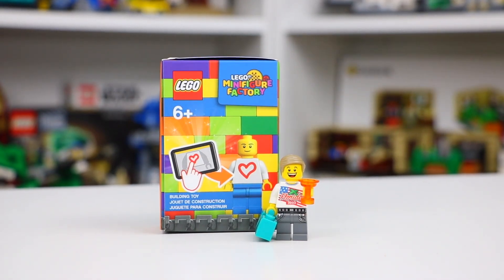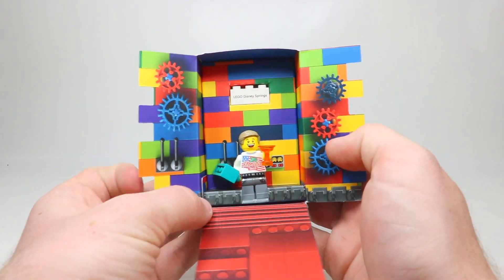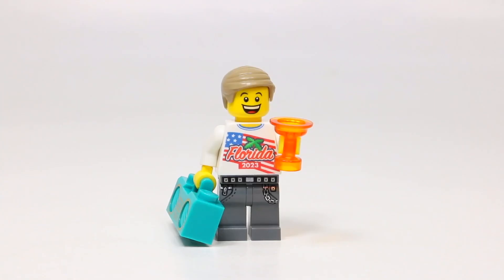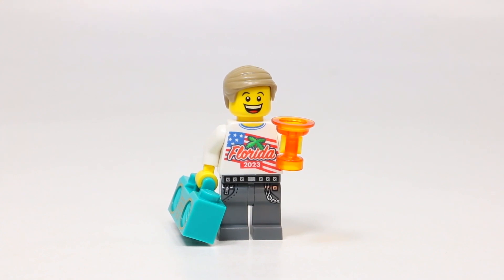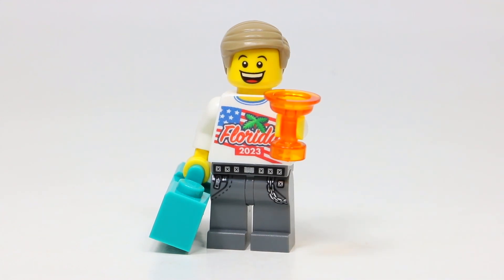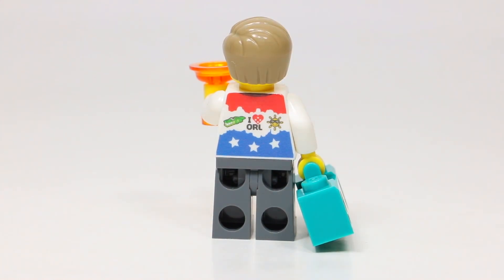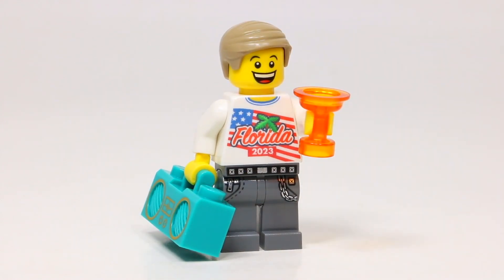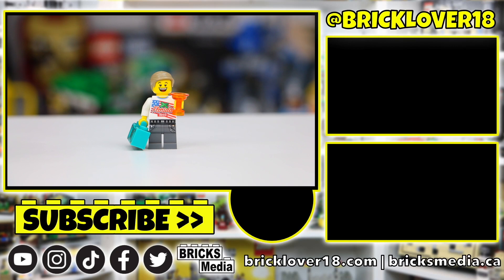Custom LEGO Minifigure from the Minifigure Factory at the Disney Springs LEGO Store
I took a trip to the Disney Springs LEGO Store in Florida & I created a fully custom LEGO minifugure at the Minifigure Factory maker. This was such a fun experience, and here is a look at the figure I made- very fitting for Florida!